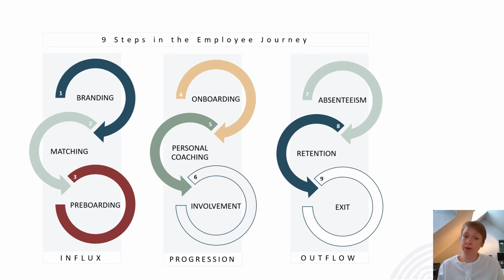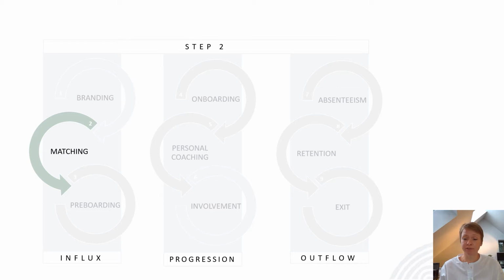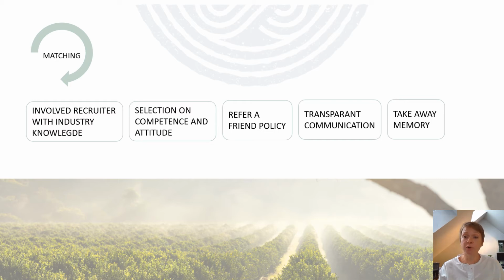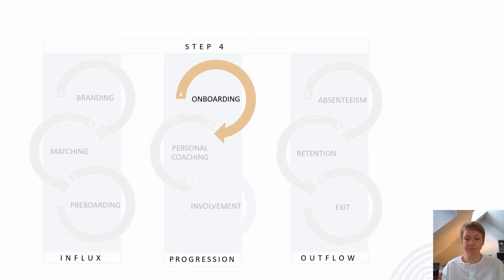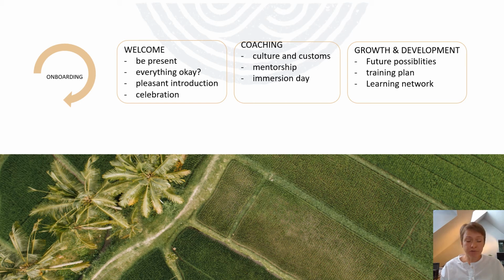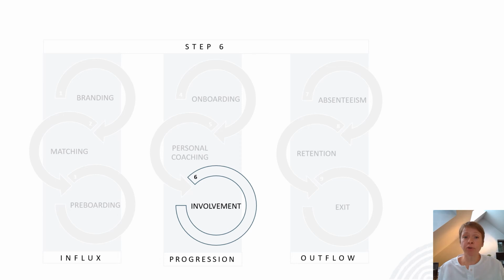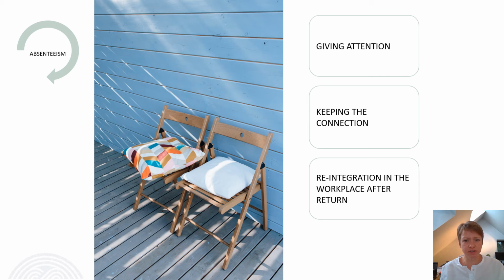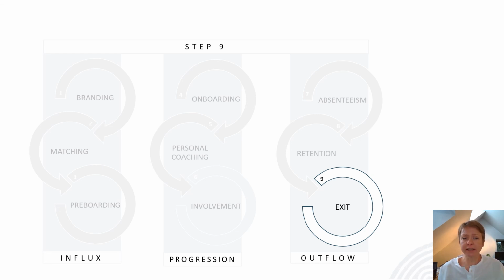Insights on Employee Retention Strategies - by Helena Vandebeeck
Seedlinks's Tips and Tricks for a higher Employee Retention.